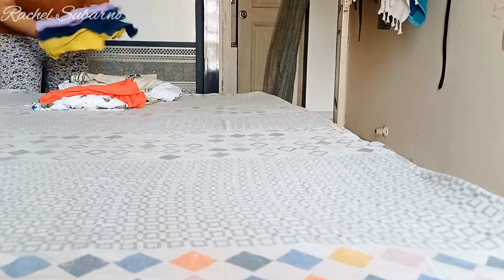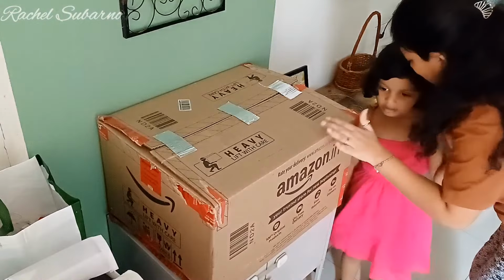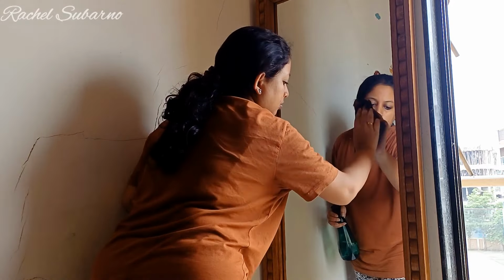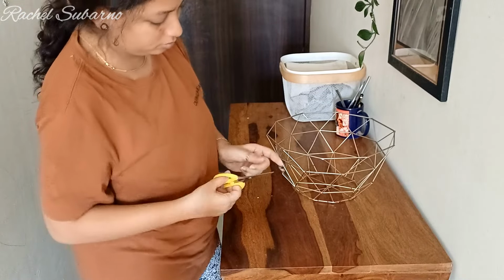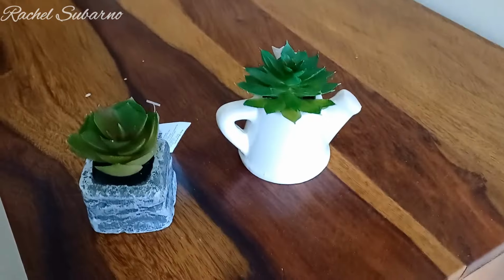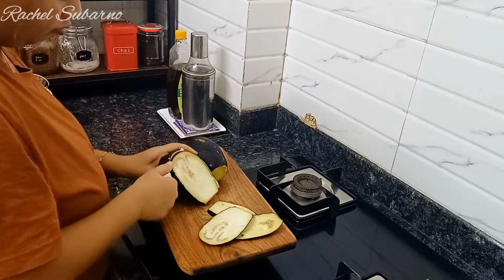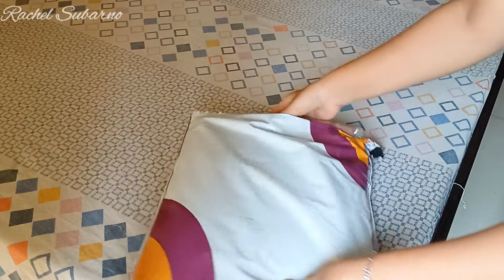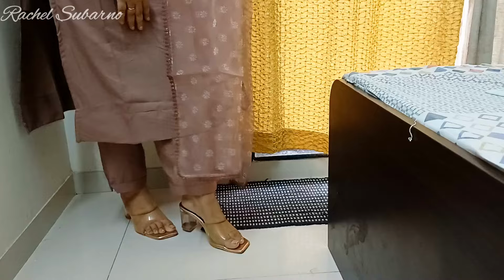🔥Wardrobe Decluttering | Meesho Kurta Set | Dusting And Cleaning Day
✅️ Similar Product Shown:

● Metal Fruit Basket

● Pink Plastic Organizers

● Artificial Succulents (Small)

● Artificial Plant Ball

● 1 ltr Bottle with Water Level Markings

I hope you enjoy the video and find it helpful.

● MUSIC
    YouTube Library

    Rachel Subarno

Kitchen Deep Cleaning and Organization, Kitchen Deep Cleaning, Habits for a Clean and Organized Home, Decluttering Tips, Kitchen Organization Tips, Kitchen Cleaning Routine, Tips to Maintain a Clean and Organized Home,

 Ikea Renter friendly kitchen items